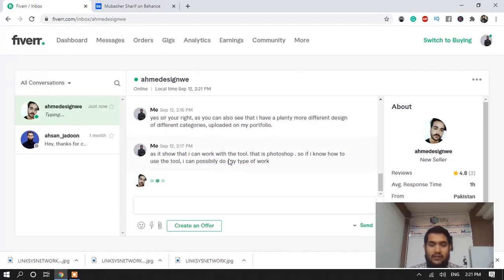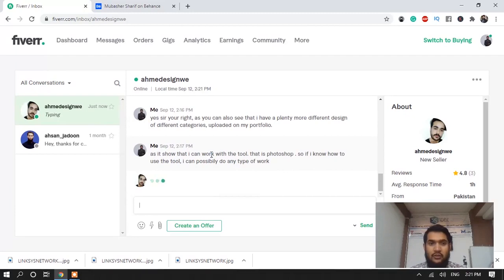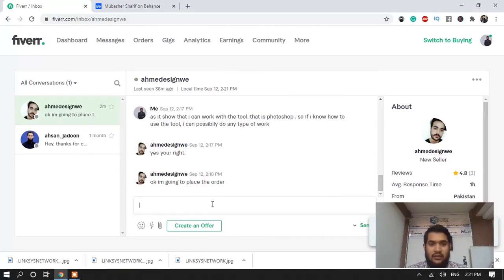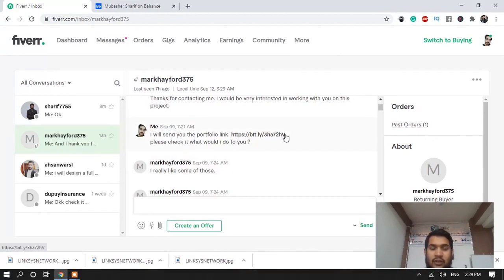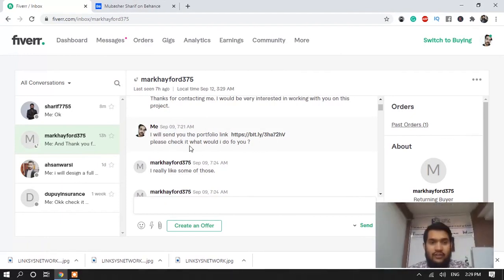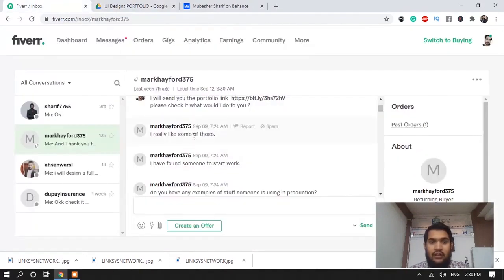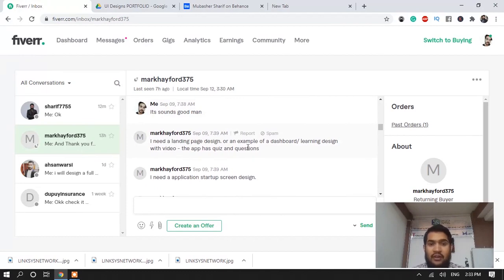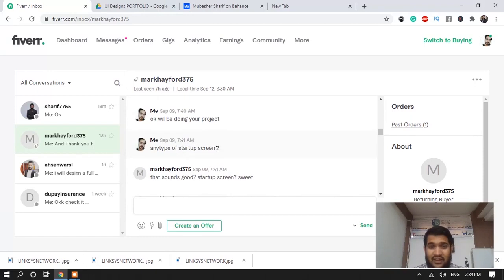How to Talk to Buyer on Fiverr | Live Conversation | Real Proofs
🙋‍♂️Hello World!
In this video, I will tell you how you can talk to buyers on Fiverr very easily you can see LIVE Conversation in the Video. how to communicate with the client on Fiverr is very important when comes to CONFIRMING your ORDER on Fiverr. in this video you will get to know how you can deal with clients on Fiverr,  tips, and conversation proofs. this video about how to talk to buyers on Fiverr will give you the best idea.
you will get to know:
1) Live Talk to Buyer on Fiverr
2) How to Communicate with Client on Fiverr
3) Do's and Dont's
4) Helpful tips.

You have to watch the video till the end because I have explained everything in detail for you about how to talk to the buyer or how to communicate with the client on Fiverr which can help you increase your skill level and as well as your earning online.
✏️ Do leave your suggestions on this video in the comment section below.

Where ever you live in the world, this video is meant to make you able to earn money online from anywhere. you can make money online if you have the right skills set to sell to the right people. on Fiverr you can easily do both of the things, you just need to learn the art of money making. it is not so difficult to earn online especially on Fiverr. earning on Fiverr is much better than doing finviz forex, xm forex, xm trading, or forex trading and also in forex trading, you have to check forex market hours. these skills require a lot of effort and time to learn with a risk of losing your money. Fiverr, on the other hand, gives you the advantage to learn easy and simple skills and sell gigs on Fiverr that is why i have created this video so you learn how to talk to buyers on Fiverr and create a live conversation with dummy buyer. it gives you a better understanding and idea as well. but talking about progressive car insurance
professional indemnity insurance and indemnity insurance these fields take a lot of time. they are all the same swing trading, online trading, primexbt, phemex and margin trading which consumes a lot of effort and money to give you some results. on the other hand, doing digital marketing, google digital marketing, internet marketing, and PPC management on Fiverr is much easier than on other online trading platforms. you can also open an eCommerce agency through which you can earn a lot of online income. All you need to do is to learn How to talk to buyers on fiverr because many people do not know how to communicate with buyers on Fiverr which leads to failures in getting successful Fiverr order on your gig. communication with buyer plays important role in getting a successful job on fiverr and it will lead to successful fiverr reviews which are known as buyer reviews. I hope this video will be a lot helpful for everyone.
Happy Earnings! 💰